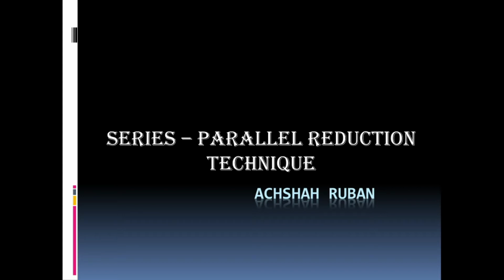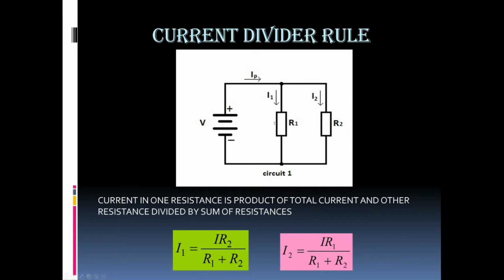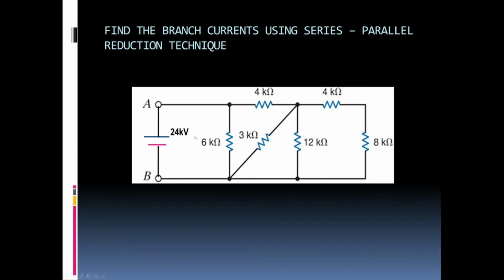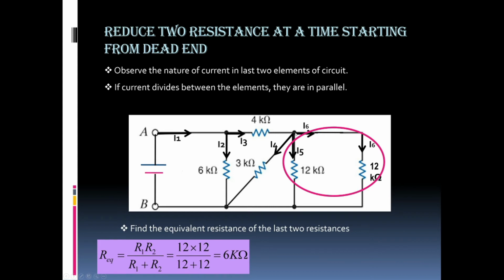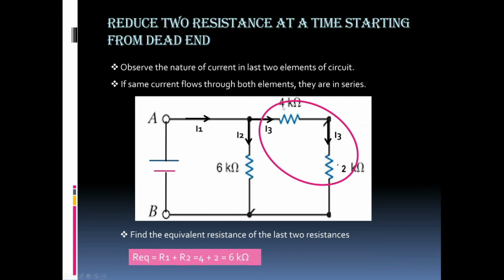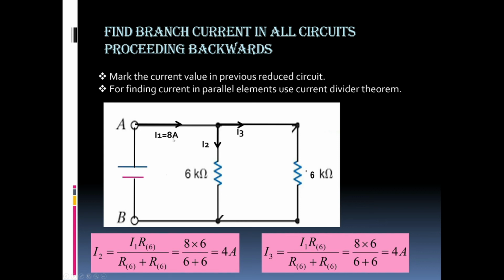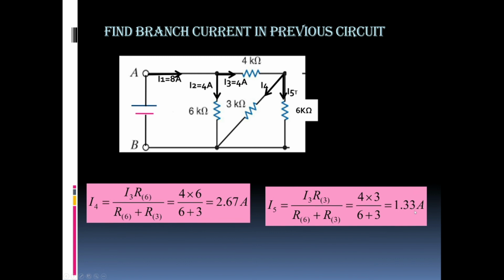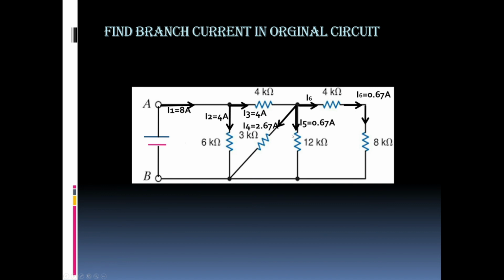SERIES - PARALLEL REDUCTION TECHNIQUE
FINDING BRANCH CURRENT OF CIRCUIT BY SERIES - PARALLEL REDUCTION